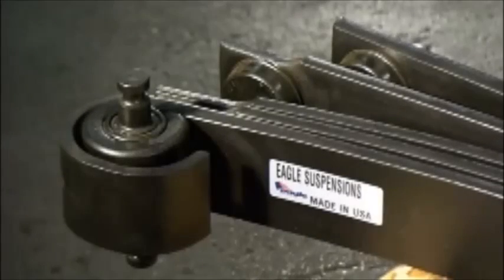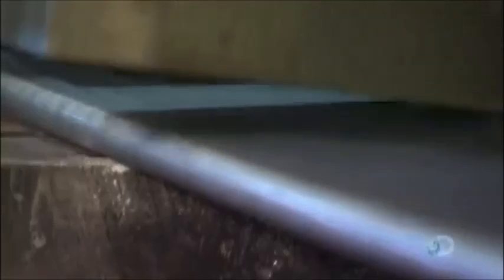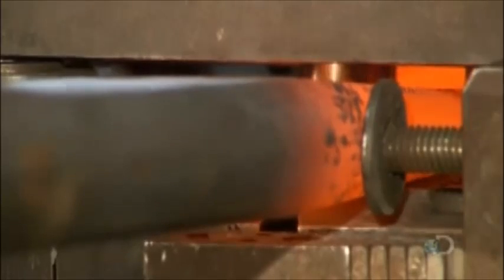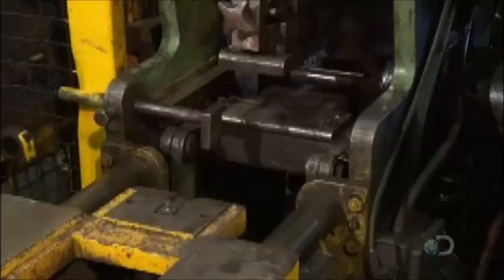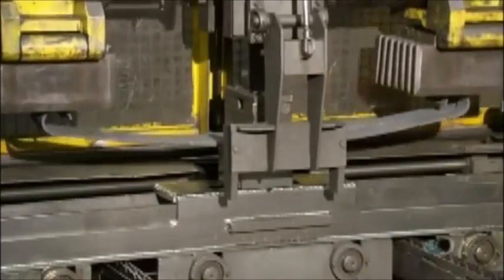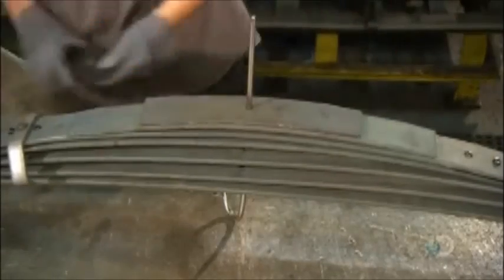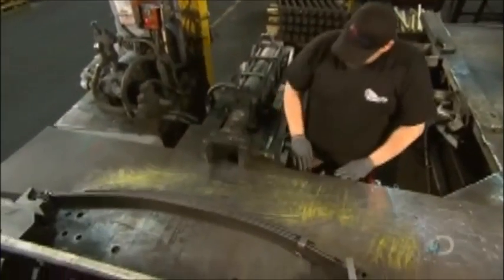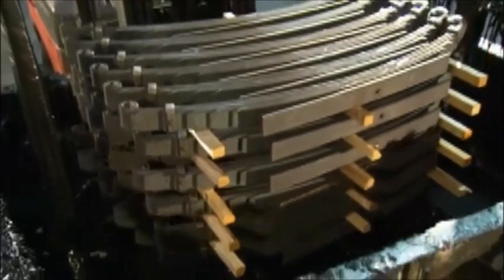How It's Made - Leaf Springs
Discovery and Science Channel's How It's Made Leaf Springs episode.